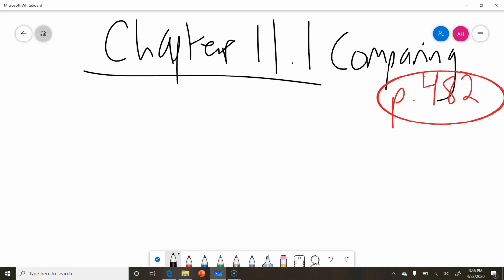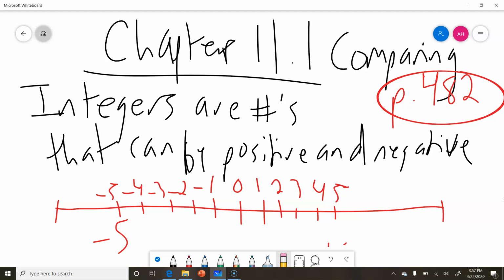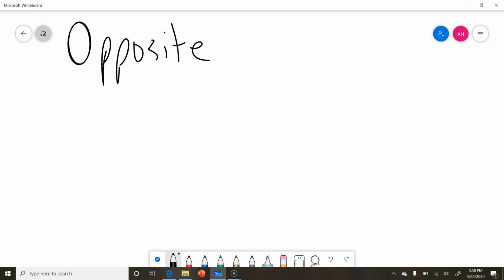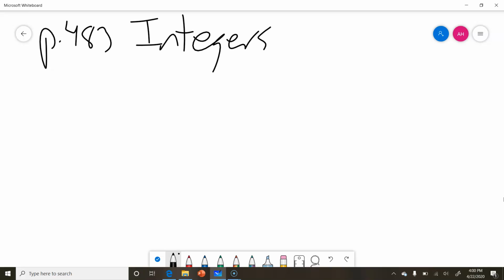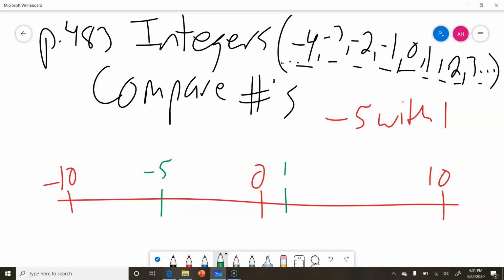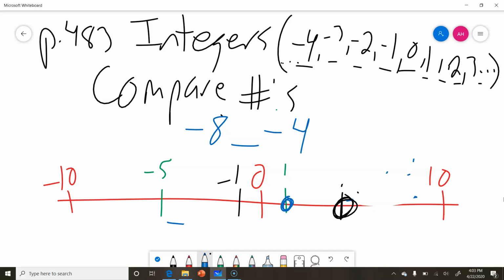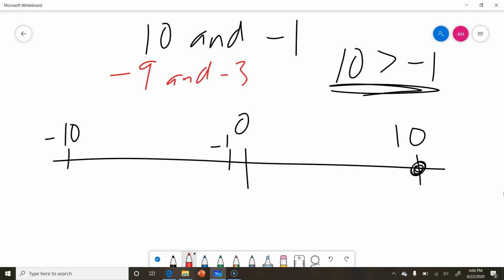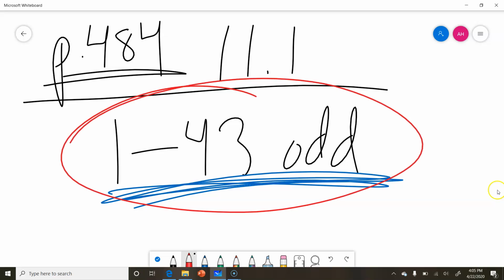Mr. H. 7 Math. 4.23.22